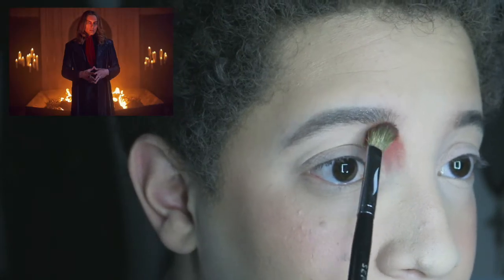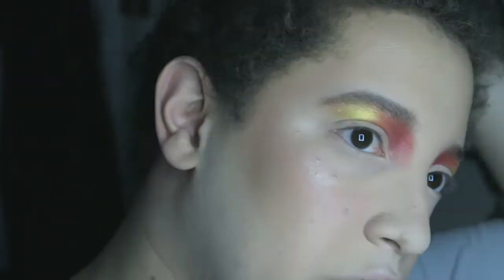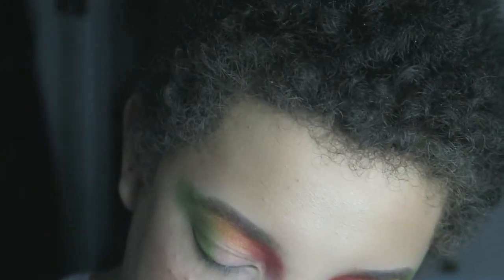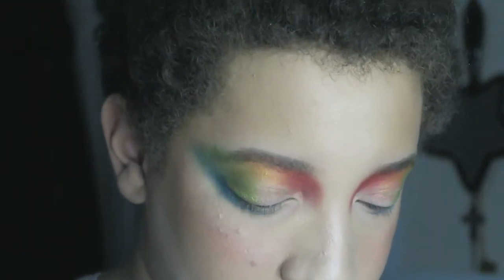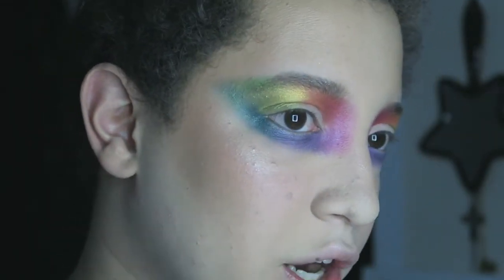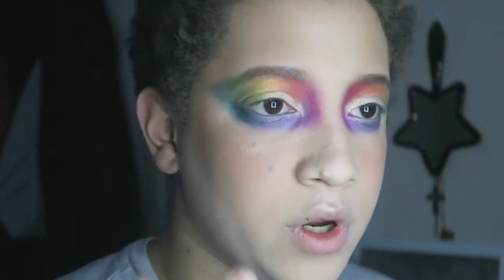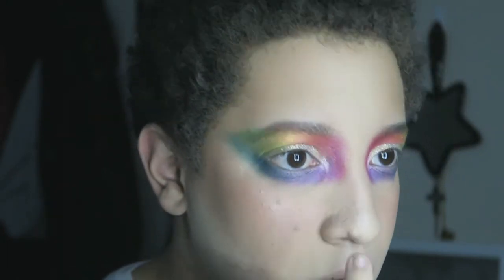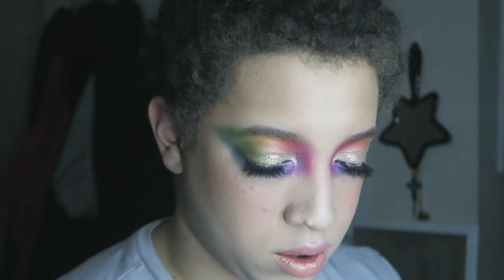Easy Rainbow Makeup Tutorial | Smalz Beauty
Learn how to achieve a rainbow eyeshadow look in just minutes!